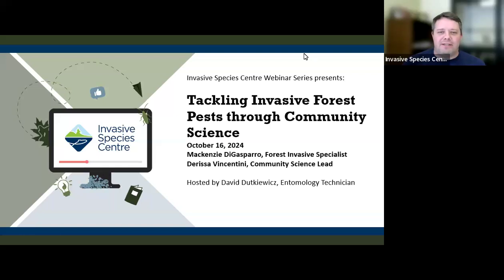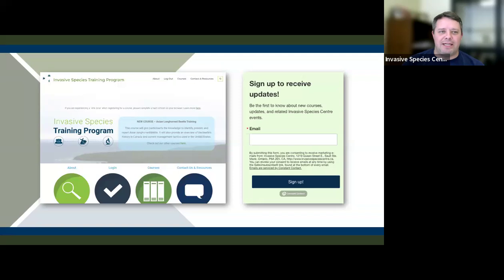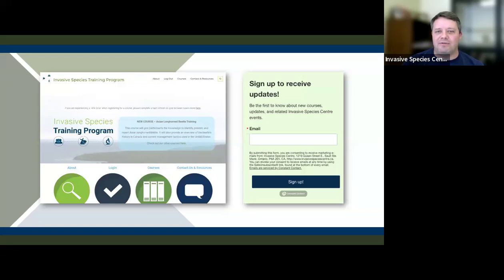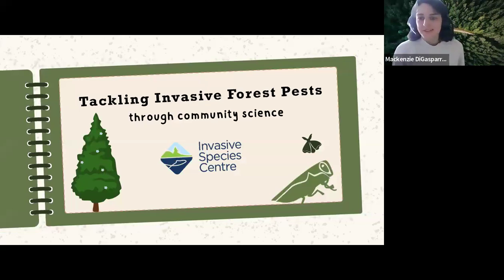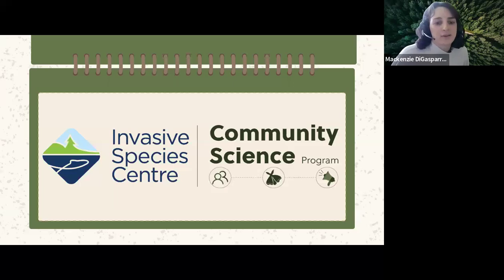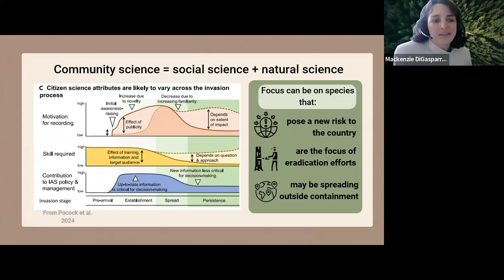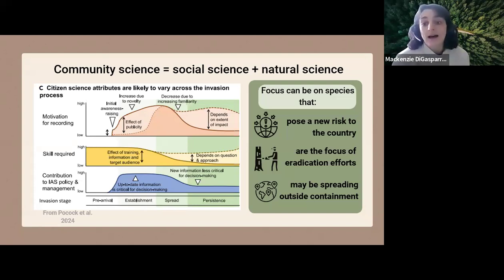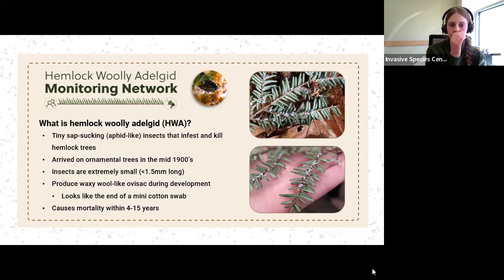Tackling Invasive Forest Pests Through Community Science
Curious about how you can make a difference in forest pest management? Join us to learn about the opportunities to contribute to province-wide community science initiatives. We will discuss three key priority programs coordinated by the Invasive Species Centre, including the Hemlock Woolly Adelgid (HWA) Monitoring Network, the Beech Leaf Disease (BLD) Monitoring Network, and the Emerald Ash Borer (EAB) Mitigation and Ash Revitalization Project. Whether you’re a concerned community member or a seasoned professional, our programs offer opportunities for everyone to participate. Getting involved helps expand our understanding of pest distributions and supports conservation efforts for host trees. Together, we can make a meaningful impact on forest health and sustainability.